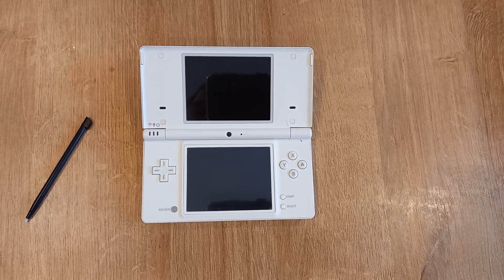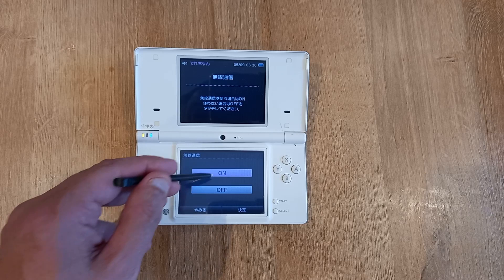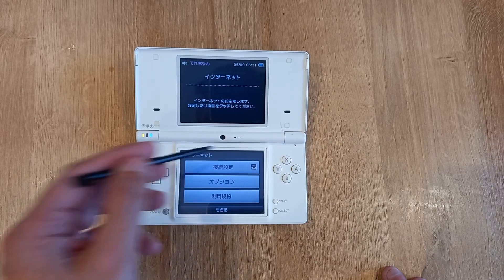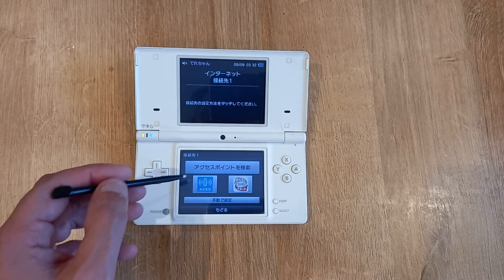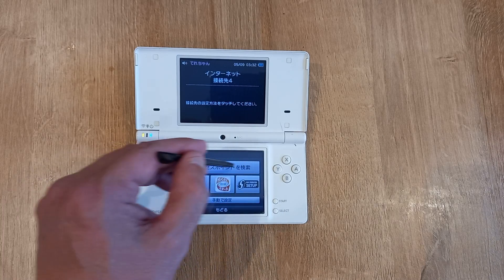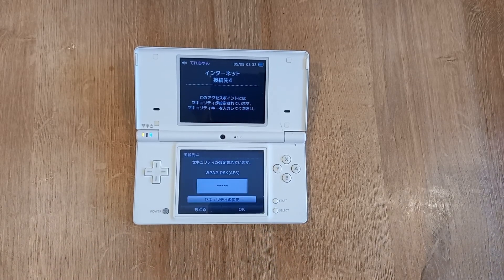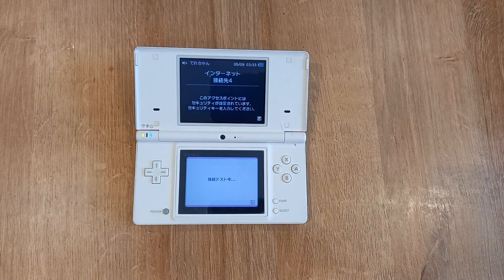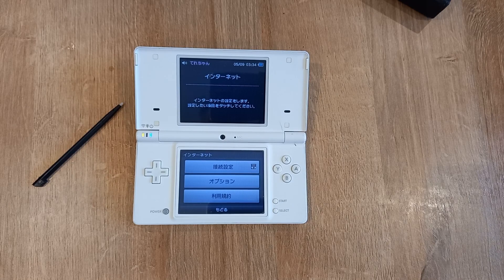Japanese DSi. How To Connect It To Your Wifi. Instructions.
I love Japanese edition consoles, but it does mean menus are unreadable. I show you which options to pick on a Nintendo DSi (and DSi LL) to connect yours to your wifi network.